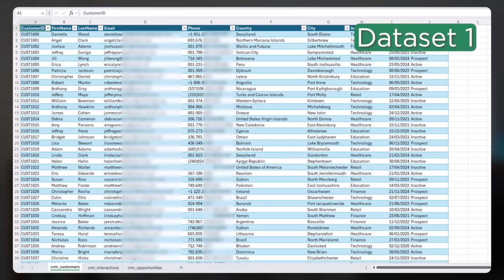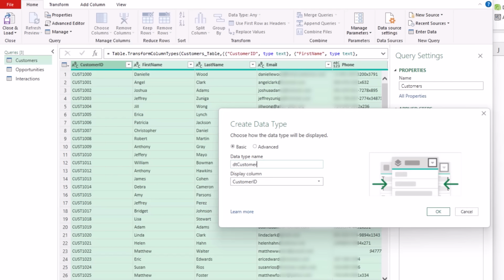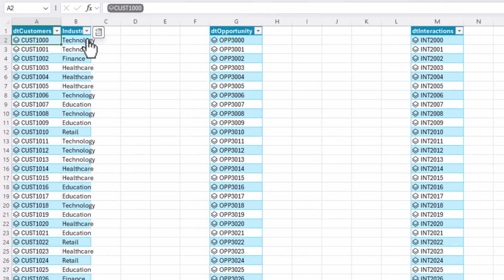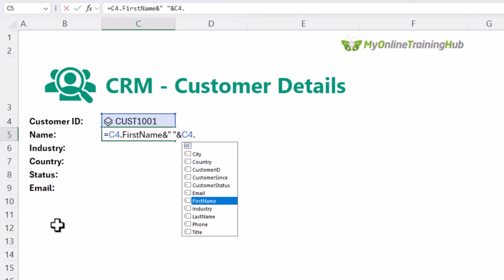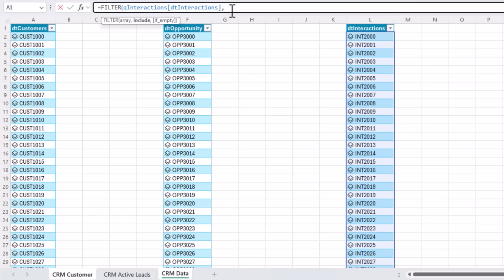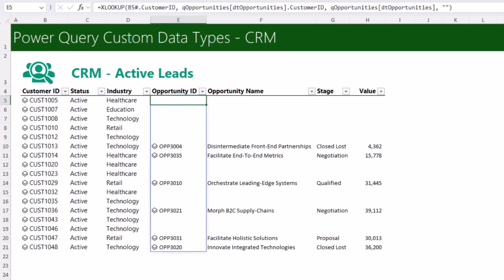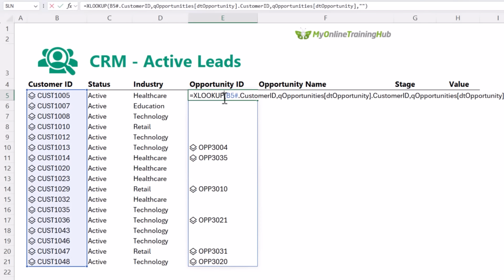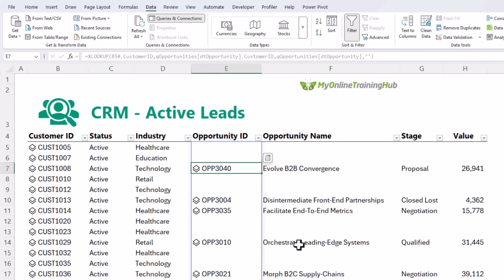Turn Excel Into Your Own CRM System (No Coding Needed)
Build your own CRM system in Excel with Power Query custom data types.

In this video, I’m going to show you how to convert 3 separate customer datasets containing customer information, interactions and opportunities into a clean, searchable customer relationship management system in Excel, enabling you to extract customer details and get a list of your active leads and opportunities that automatically updates.

I’ll be using one underrated feature; custom data types in Power Query. It’s super easy; no coding, no add-ins or third-party apps, just Excel for Microsoft 365.